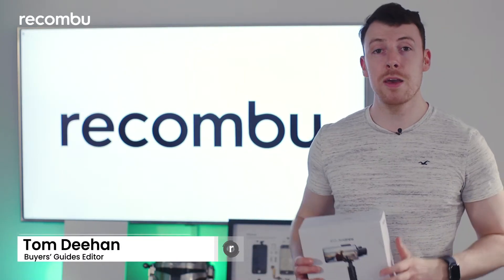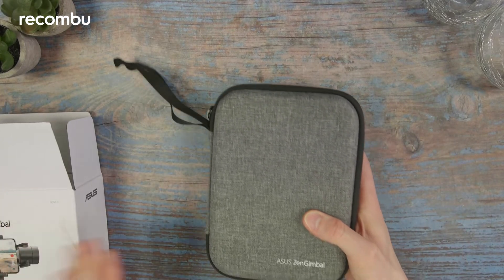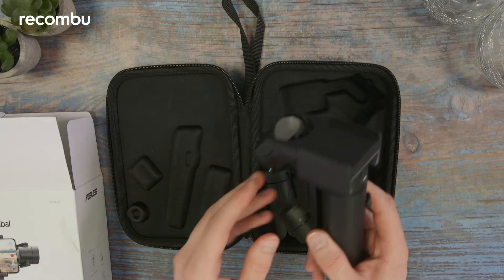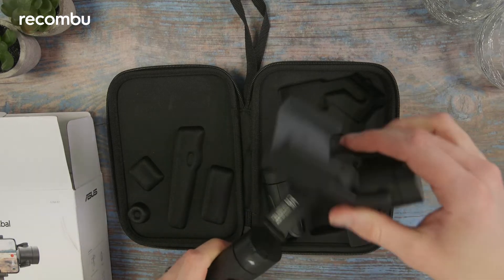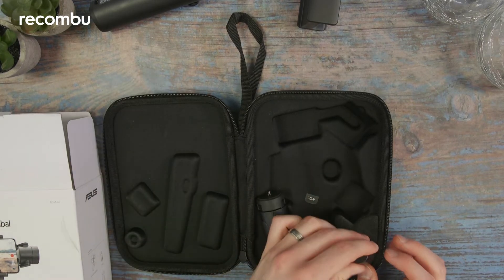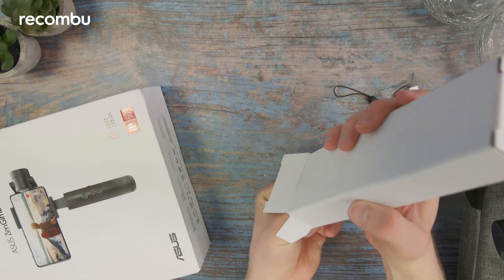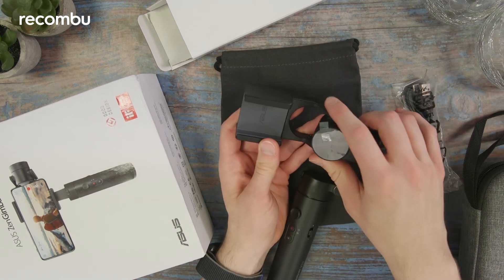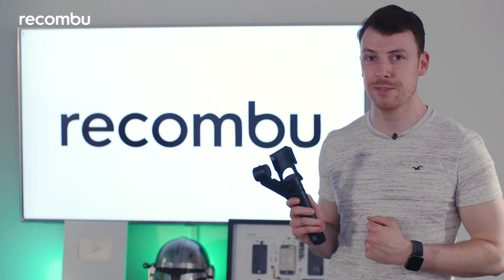Asus ZenGimbal Unboxing and First Impressions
Asus has just sent over its very first smartphone gimbal which, going up against the likes of DJI and Zhiyun, is definitely a tough sell, but with 360-degree rotation it could end up being a very forgiving gimbal for beginners.